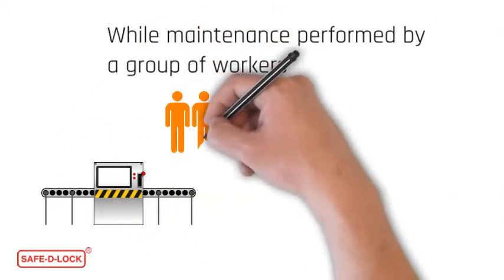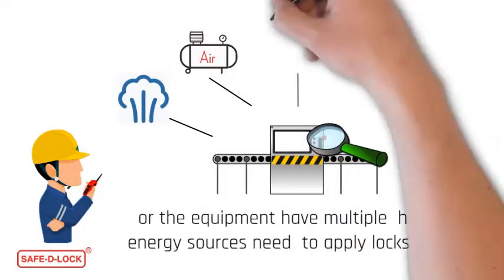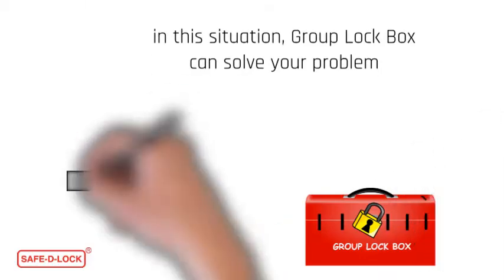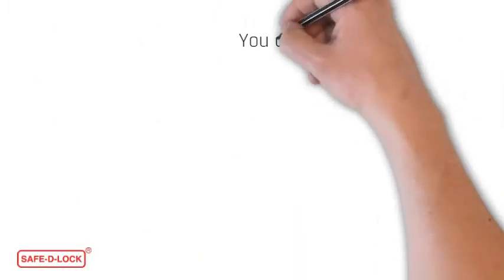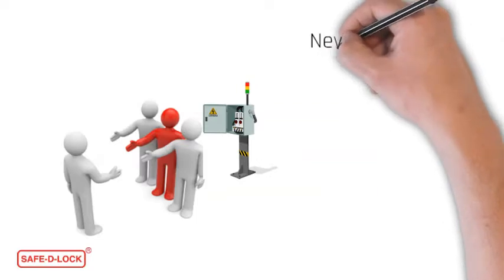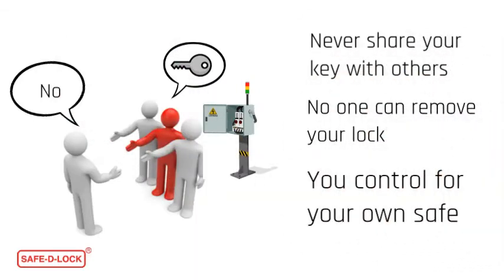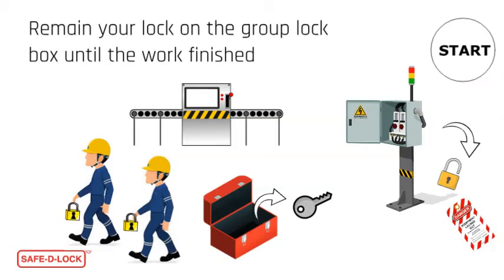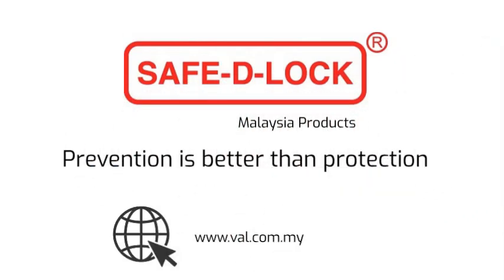SAFE-D-LOCK - Lockout Tagout (LOTO) Group Lock Box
Group Lock Box - Large job sites have so many projects and workers operating at. Once, it can be difficult to maintain communication with all of them. Many accidents happen because one set of workers is unaware of
the harm their actions may cause to another team.

Video will explain function of Group Lock Box.